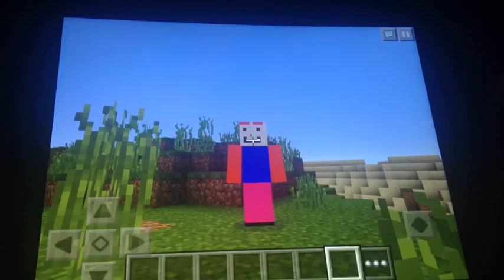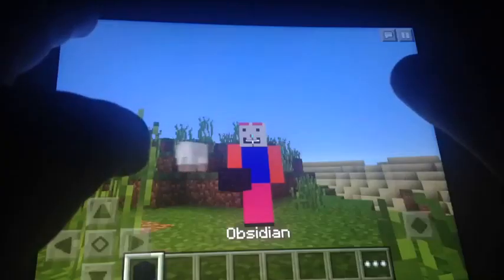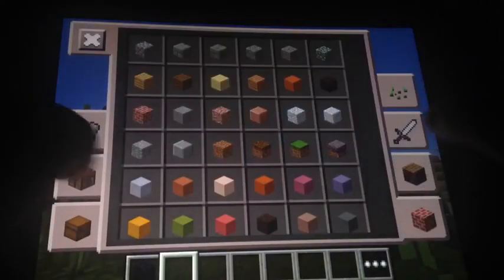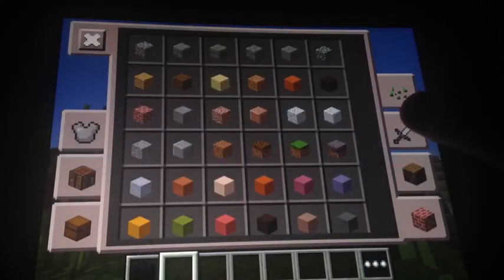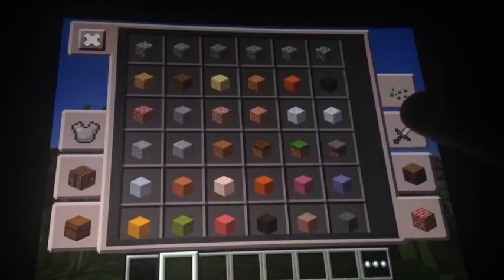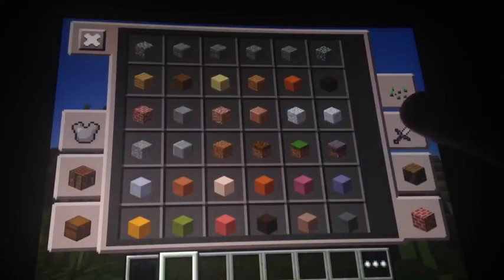How to make the Nether portal in version 0.14.0and up.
Sorry for video quality